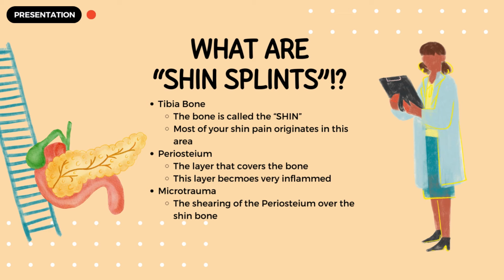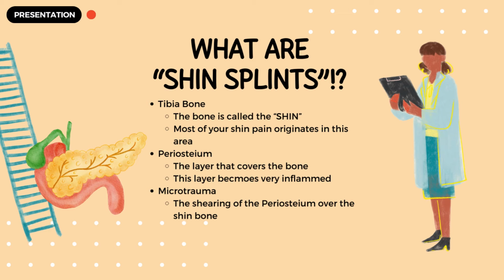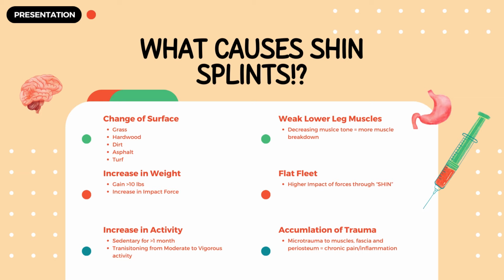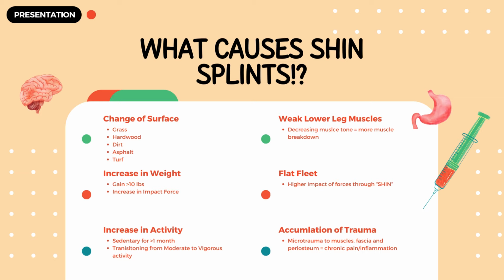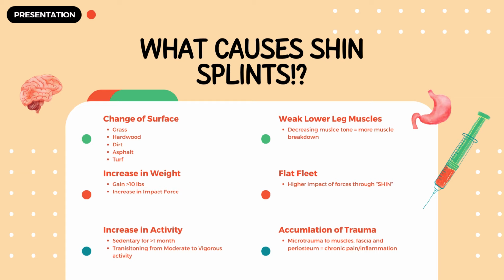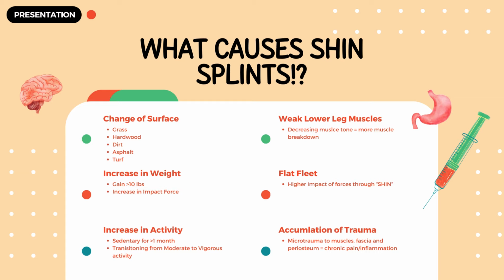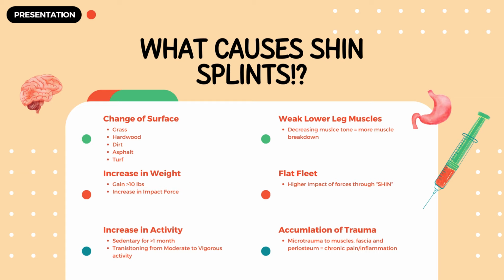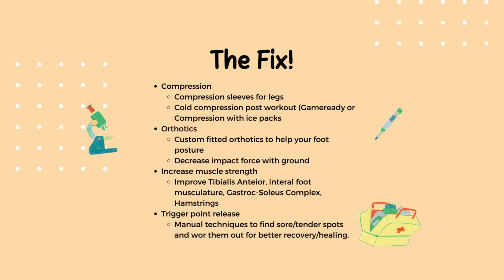How to Stop Shin Pain Forever: Essential Tips for Running and Playing Sports Injury-Free!?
Learn effective strategies and techniques to banish shin pain for good, so you can enjoy your favorite activities without discomfort or limitations. Don't let shin pain hold you back any longer – unlock the secrets to lasting relief now.

Check Us Out On Facebook!

Check Us Out On Tiktoc!

Podcast on Spotify!